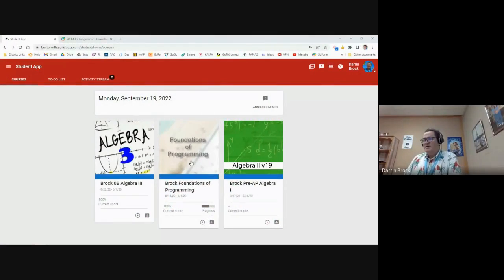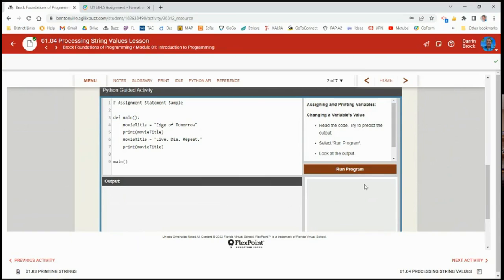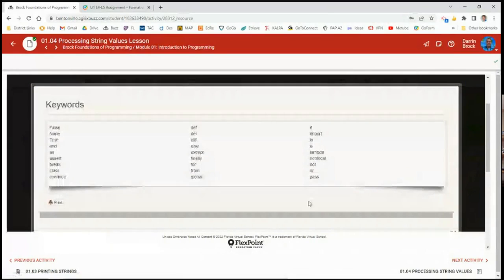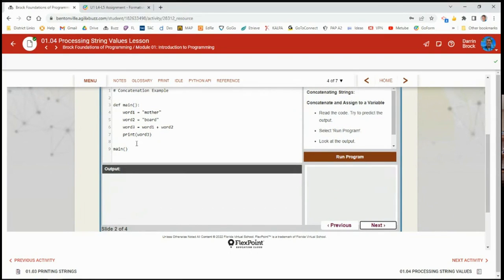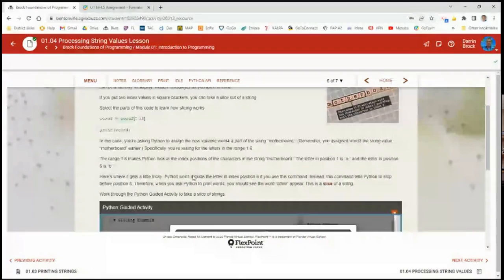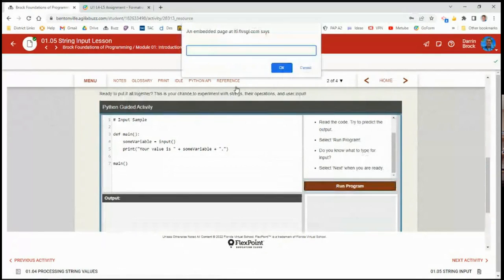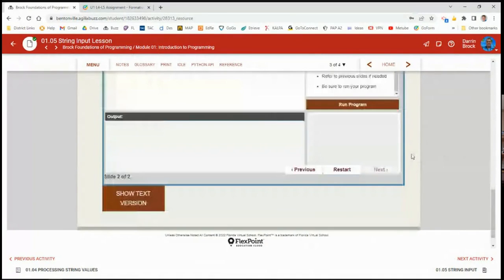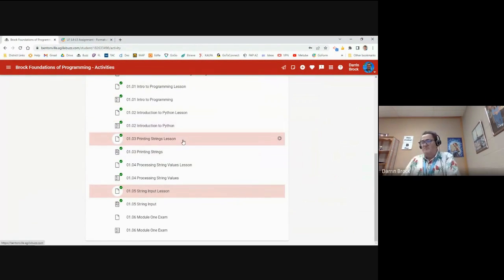Programming class video 9/19/22